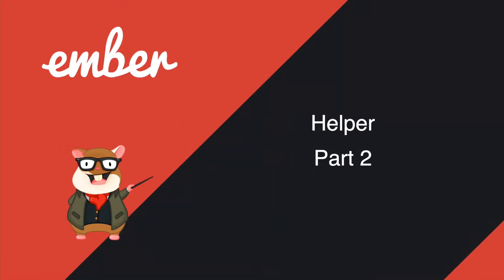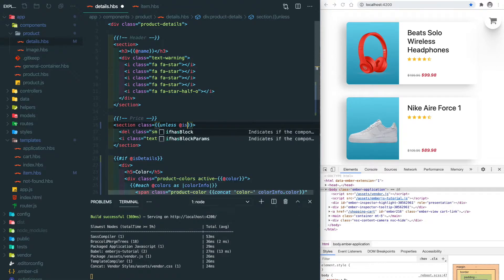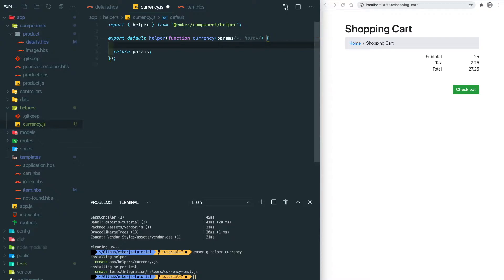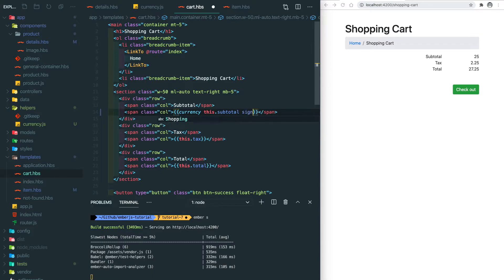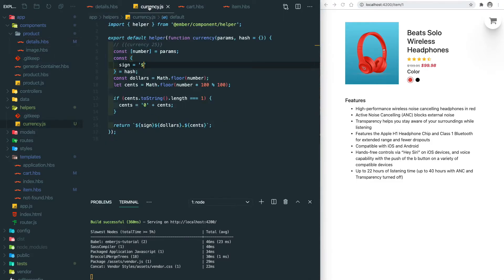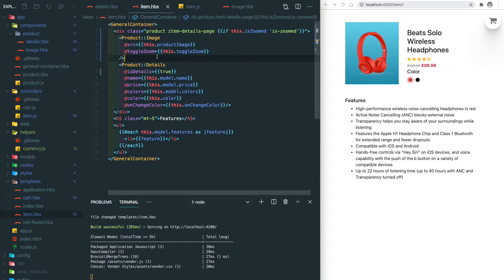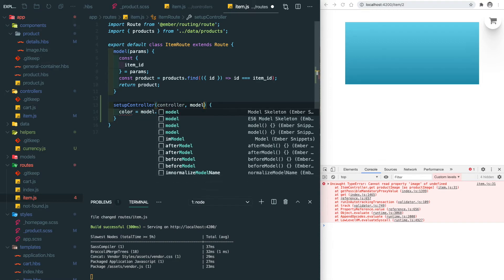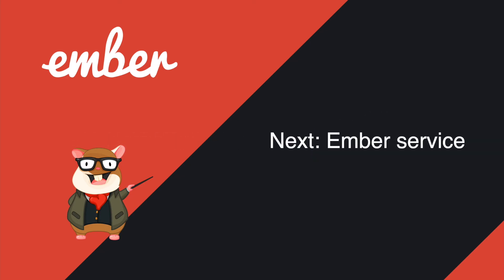Ember.js tutorial for beginners #07 Helper Part 2, custom helpers (2022)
EmberJs tutorial for beginners #07 Helper Part 2, custom helpers

Intro (00:00)
Use if and unless helper (00:24)
Custom helper (01:54)
Class helper (05:35)
Zoom in feature (06:08)
Outro (09:36)